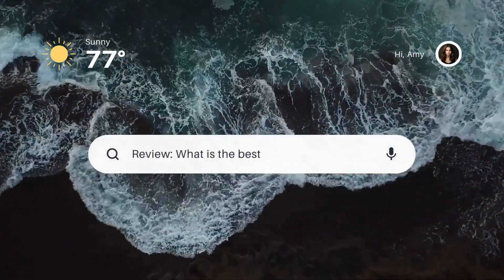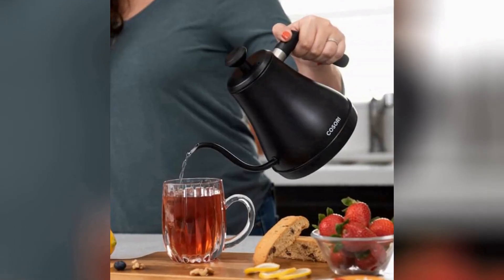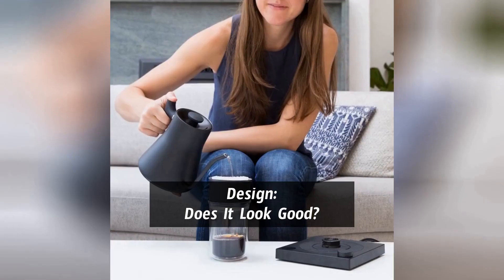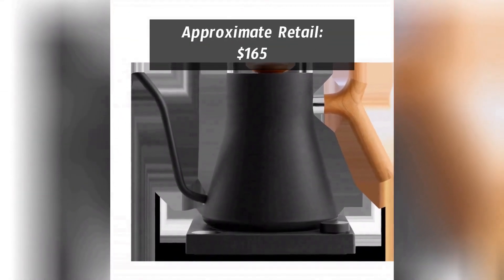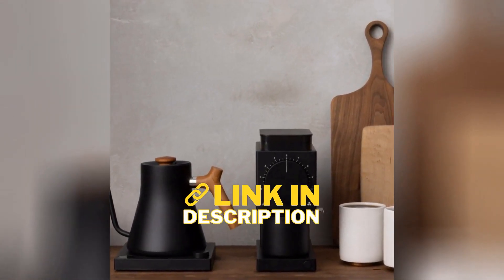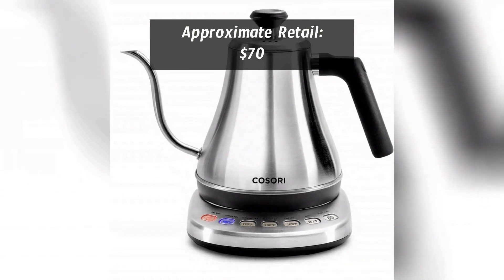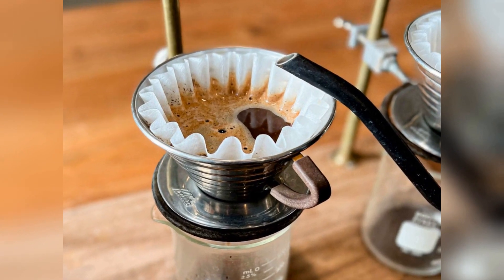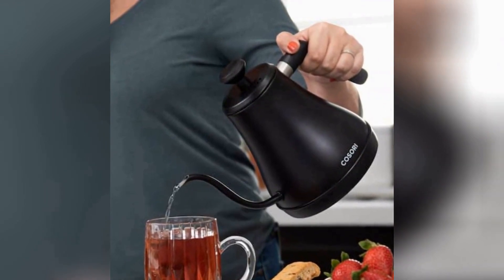The Best Electric Gooseneck Kettles / Pour Over Coffee Kettle & Tea Kettle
Looking for an electric gooseneck kettle for your pour over coffee or tea? Not interested in learning the complete history of the kettle or other useless nonsense? Then you're in the right place!

We ran our meta-analysis on the top reviews from big trusted sites like The Wirecutter, Consumer Reports, and Good Housekeeping, to help answer the simple question of "which electric gooseneck kettle is right for you?".

Don't believe us? The source material is out there, we've just done the painful research for you!

00:00 - Intro
00:16 - What To Look For
00:39 - Best High End: Fellow Stagg EKG
01:07 - Best Value: Cosori Electric Gooseneck Kettle
01:34 - Conclusion